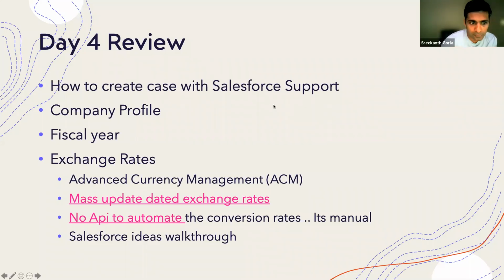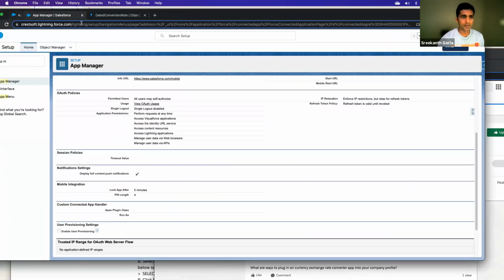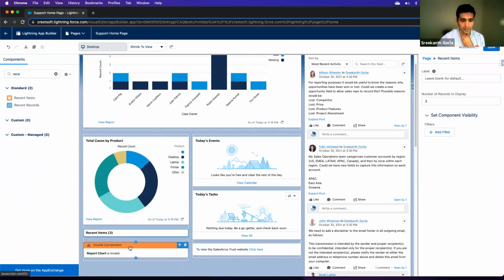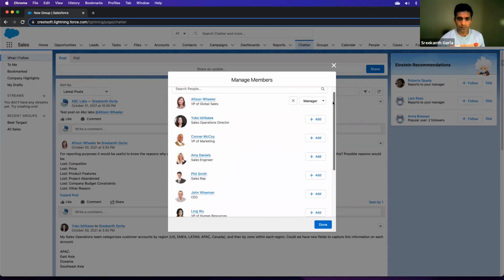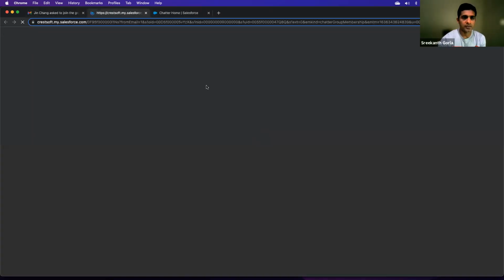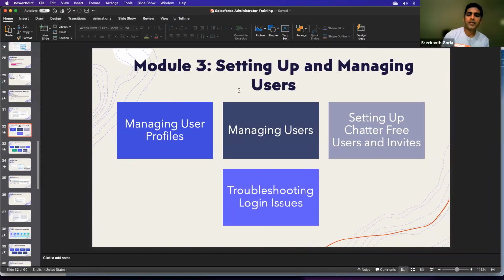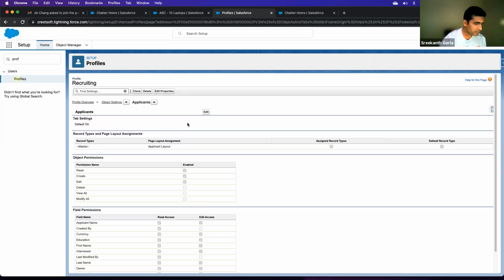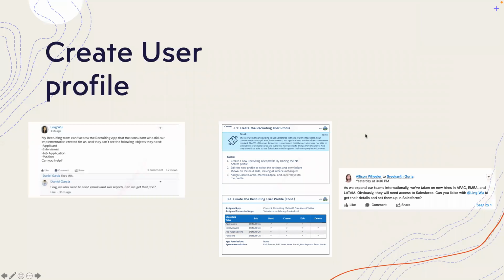SF Admin Training Day 5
Topics covered:
Salesforce ideas walkthrough​

User Interface changes (Home Page, Reports)​

Chatter Groups, Collaboration in Salesforce​

User Management, Enable Lightning Experience​

Profile Creation​